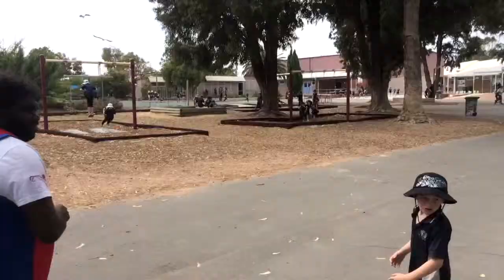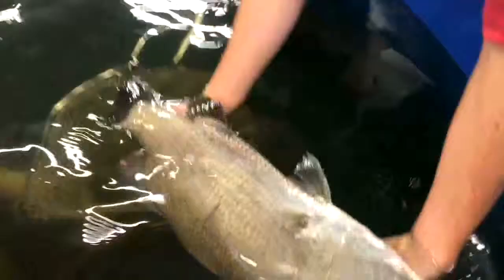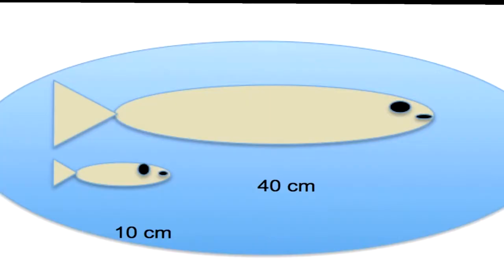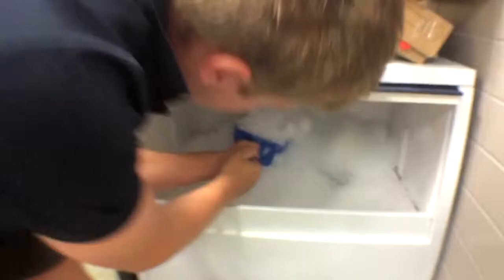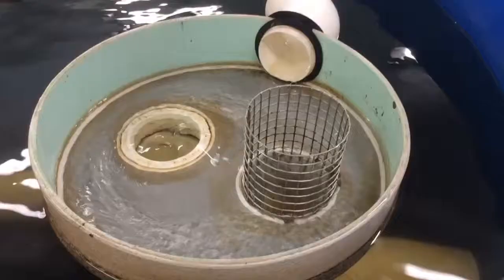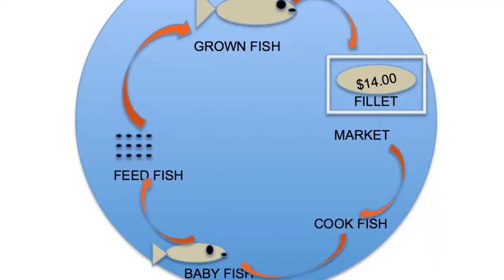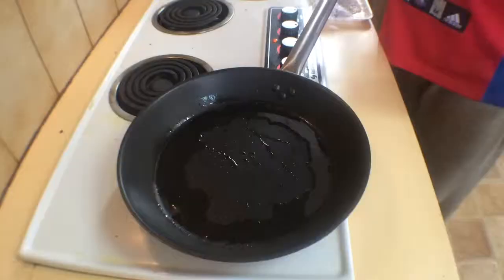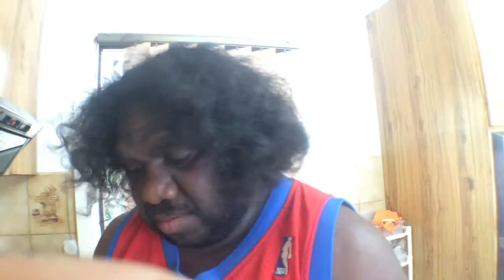Barramundi 720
At Ceduna area school an aqua culture experiment has caught the eye of local fish sellers. Mojo Nicky Milpuddie reports.